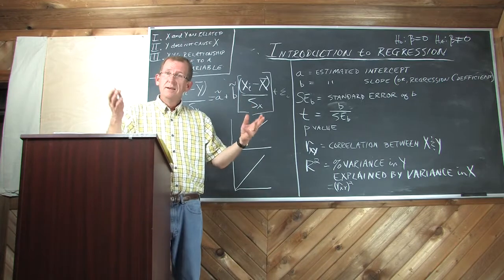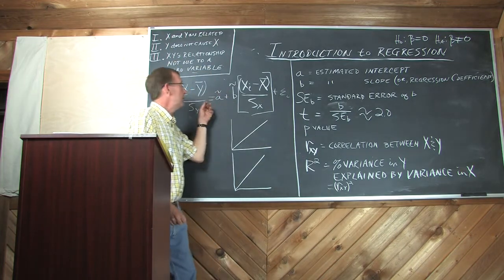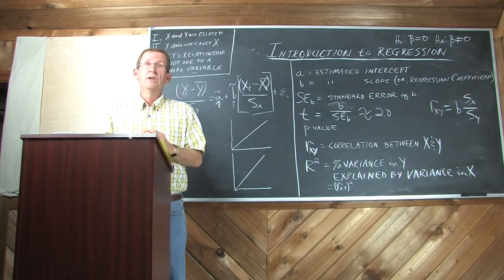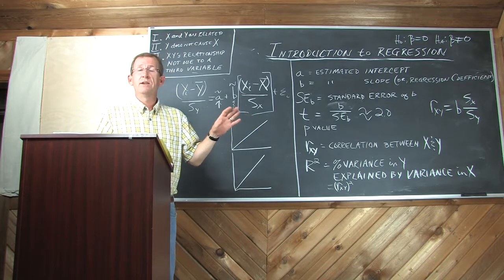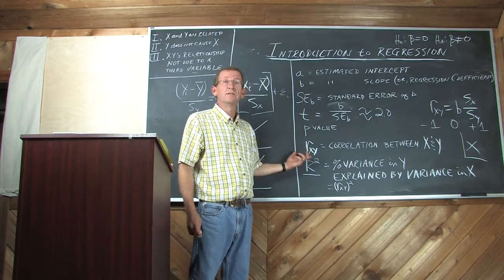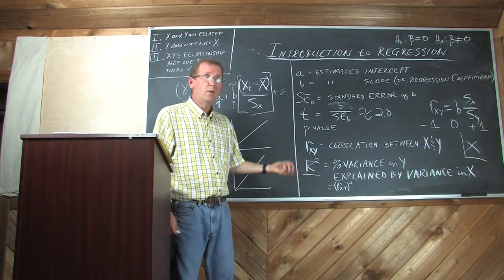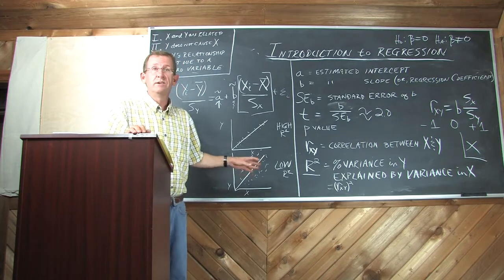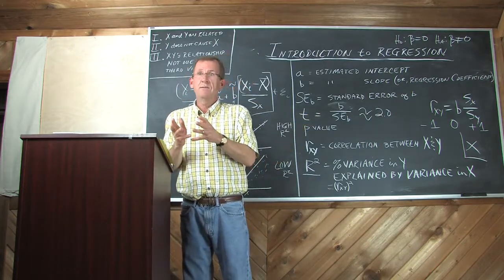Regression Parameters One X